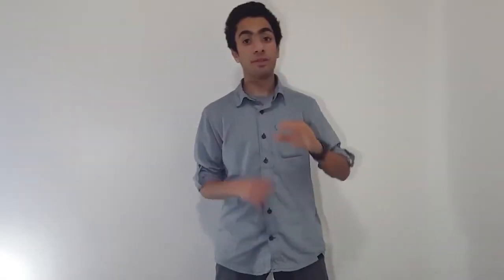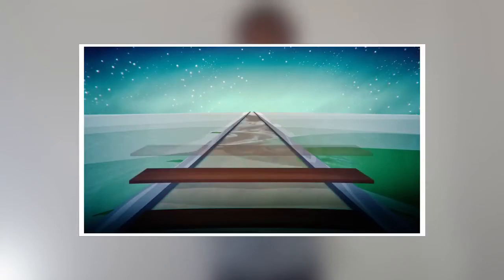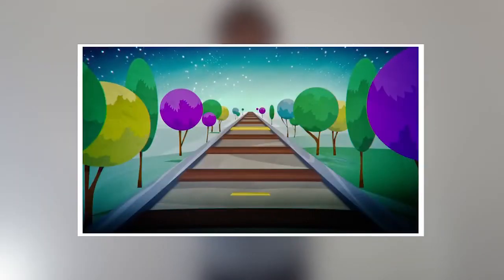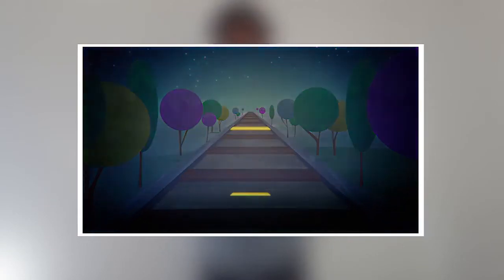RACE2SPACE2018 - Bahaeddine Bourkadi